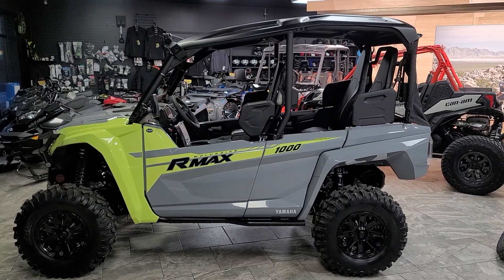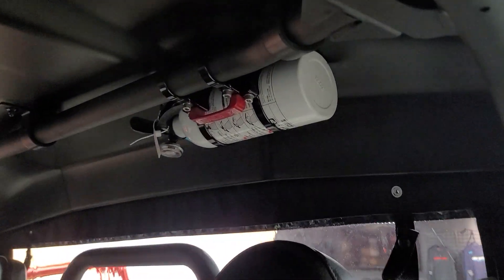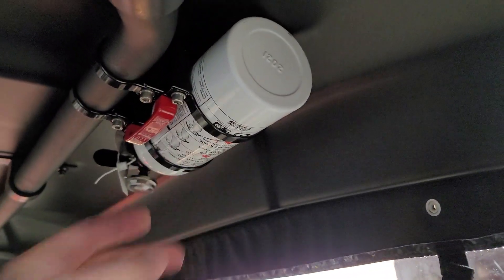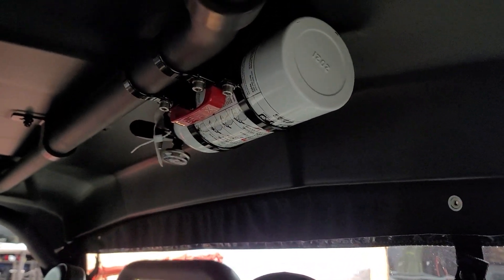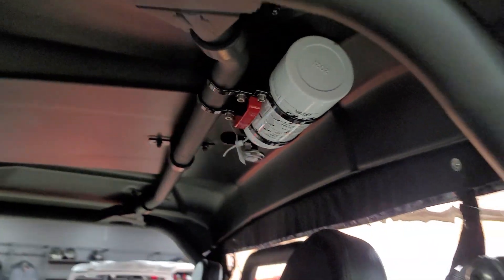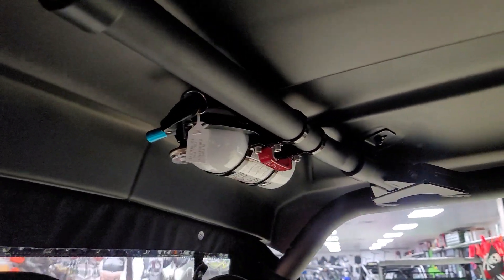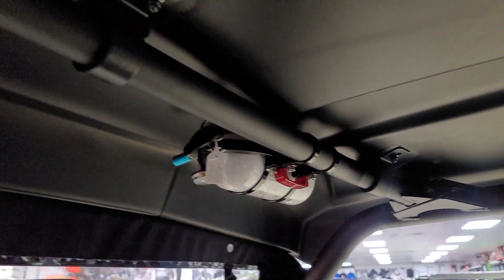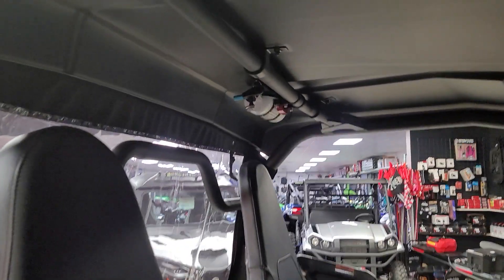AXIA ALLOYS Fire Extinguisher and Mount Kit on a Yamaha RMAX4 1000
Part #: MODFM for the fire extinguisher mount

Part #: KDFE for the Kidde 2lb Fire Extinguisher White